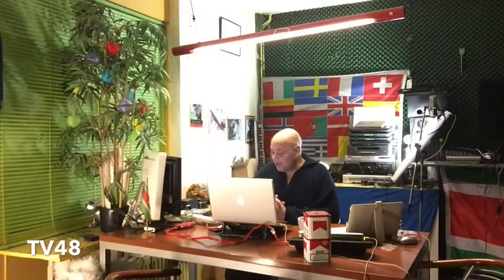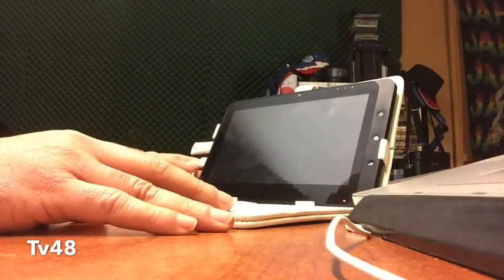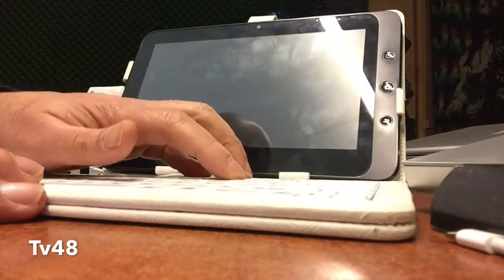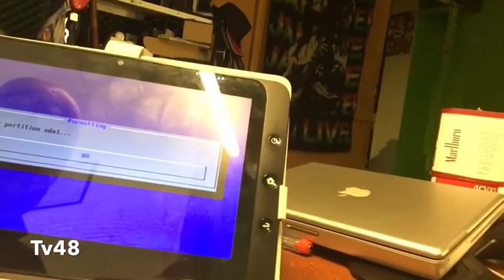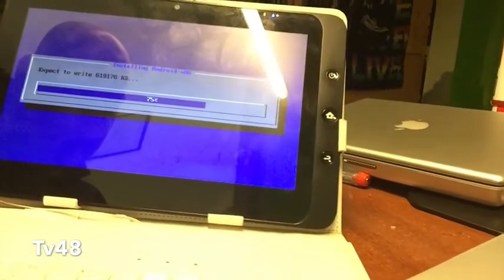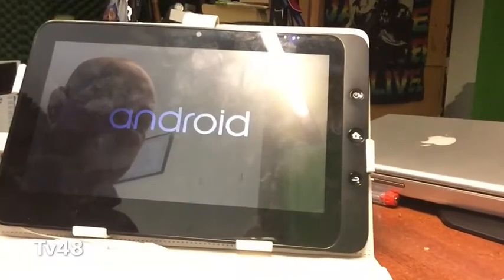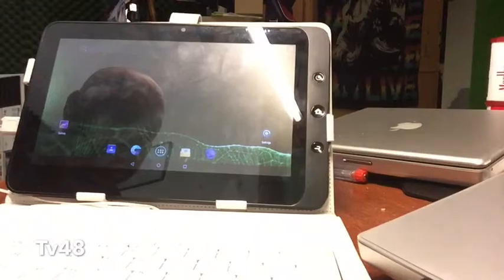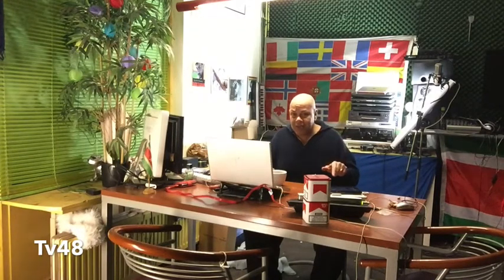THIS is HOW to INSTALL Android 5.02 LOLLIPOP on PC Laptop or tablets : UPDATE - (link) 2015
Android5 - Lollipop was just done when I got it and created a video
about the install and found out that my touch was not working yet..

I never removed the installation cause i knew that soon a update
would come online and let's see if this will fix that problem.

Infect this is a simple upgrade that anyone should be able to perform , it's a install as you already did before - assuming
you already installed android before.

Good luck .